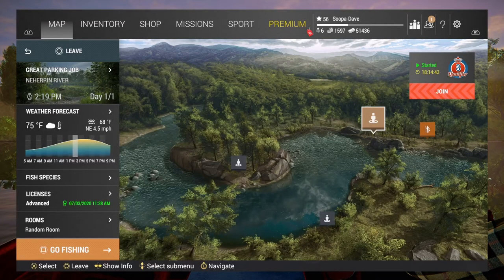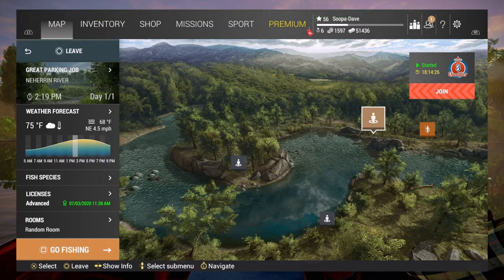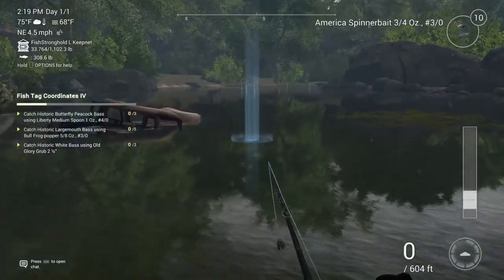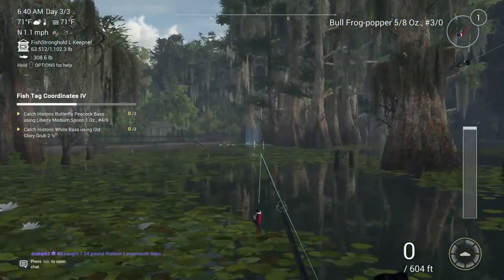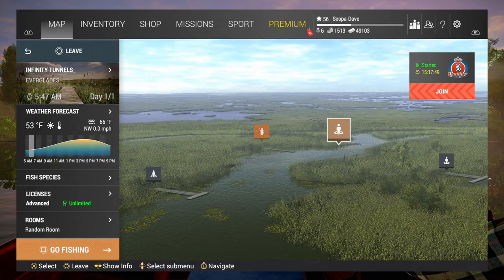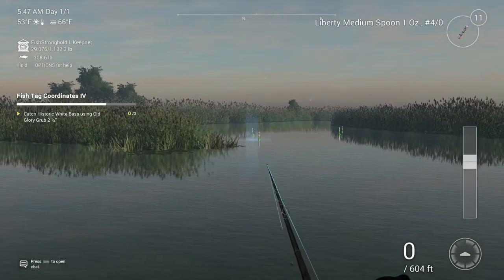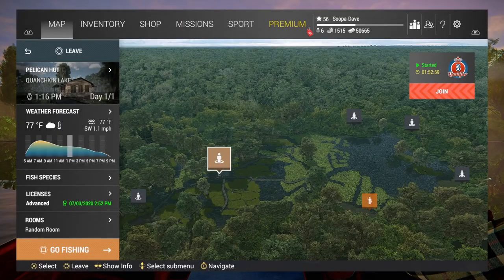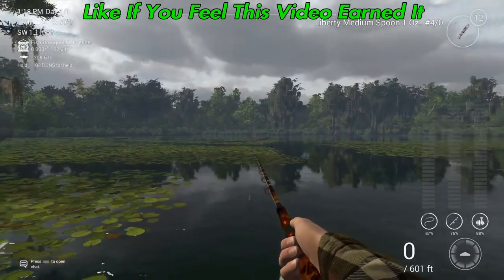Fishing Planet - Fish Tag Coordinates IV - Historic Basses And Canoe Location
In this video about the 4th of July Update (Independence Day Update) I show where to find the Historic Largemouth Bass (Quanchkin Lake, Louisiana) , smallmouth bass (Neherring River, North Carolina), White Bass (Saint-Croix Lake, Michigan), Butterfly Peacock Bass (Everglades, Florida) and the Sunken Canoe Location at Quanchkin Lake, Louisiana.

Special Thanks To MusicToday80 for the new intro music!